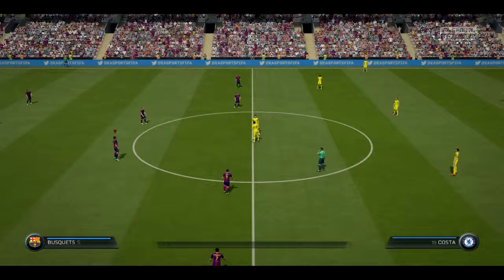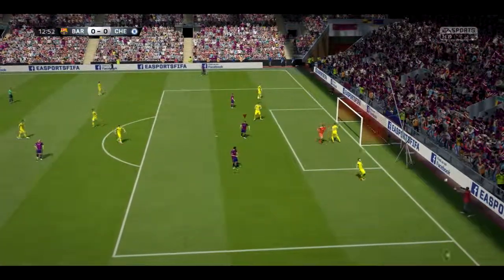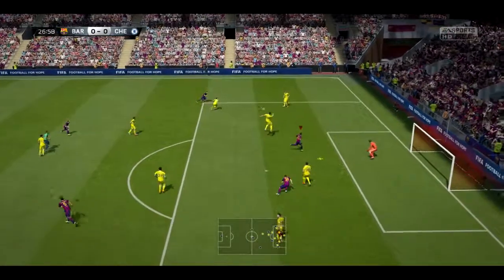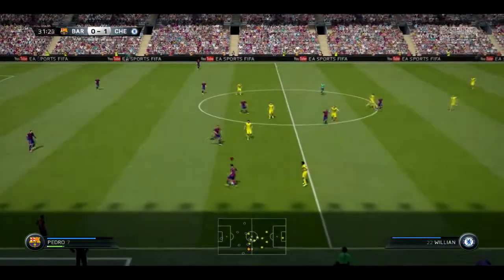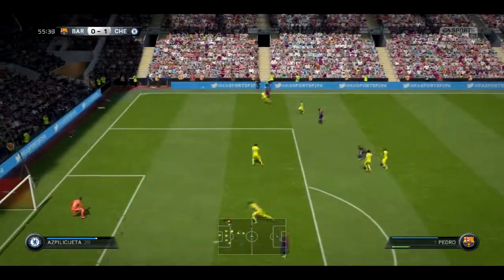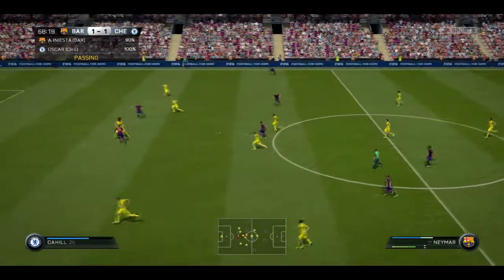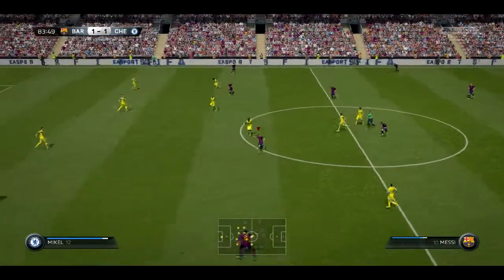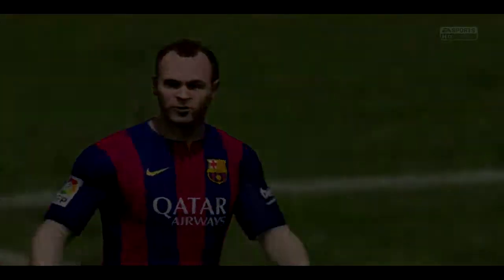MESSI, SKILL & UNBELIEVABLE GOALS | FIFA 15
Could this be the greatest FIFA game ever created? Let me know what you think, and if you liked this video then please kill that LIKE button. It really helps me out.

You guys are amazing and I always love to hear from you.